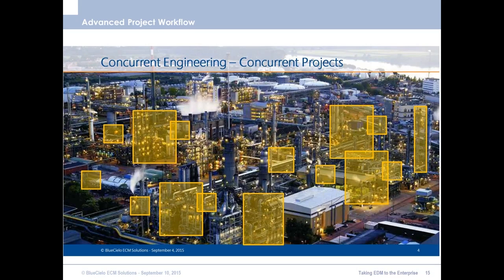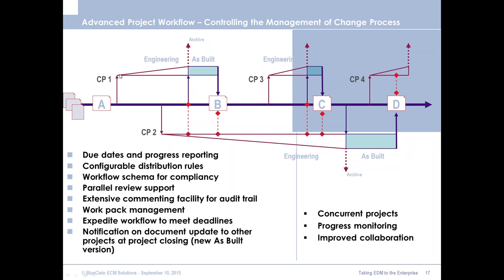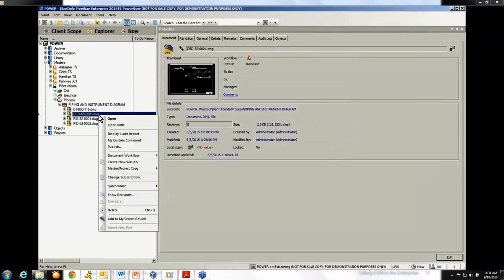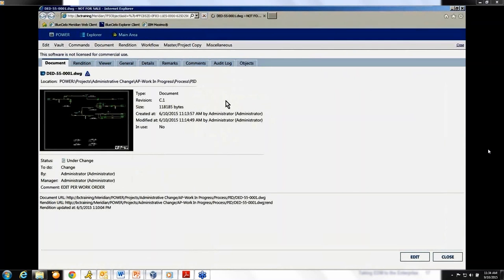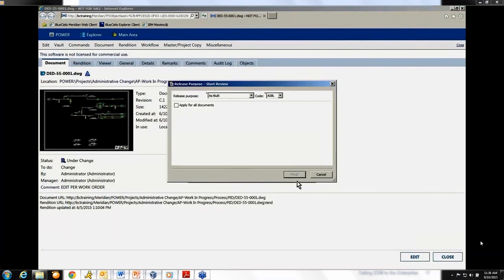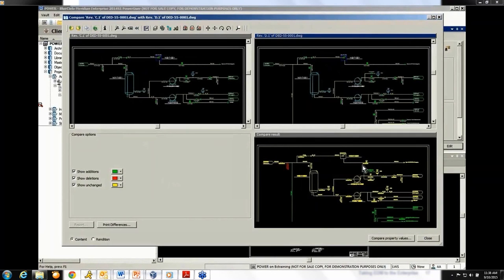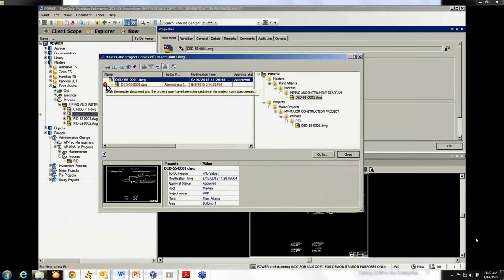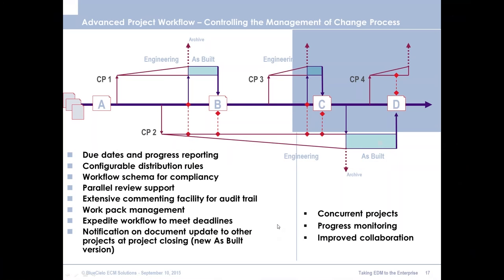Proyectos Concurrentes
Advance Project Workflow